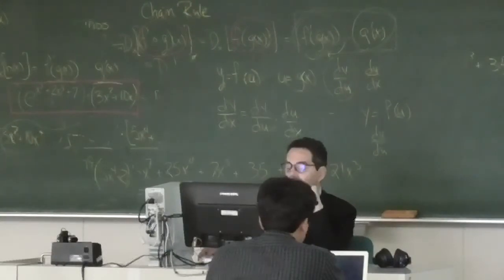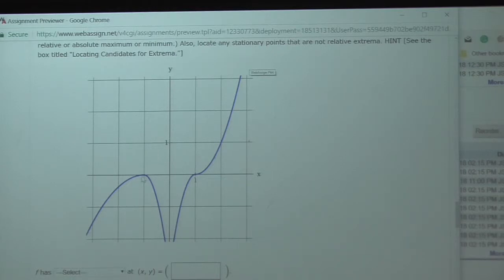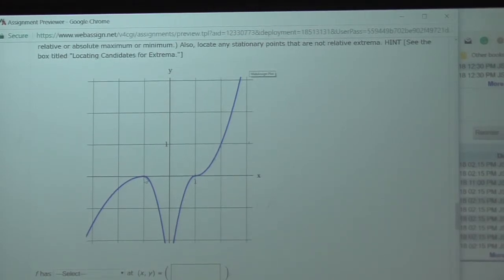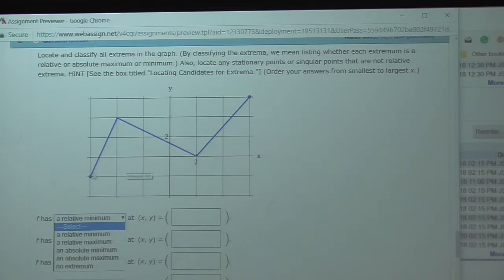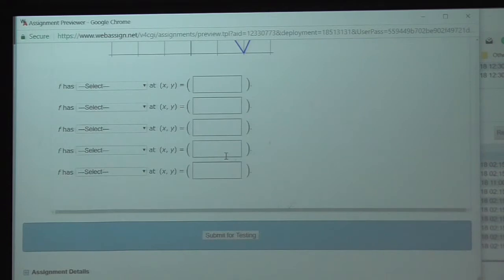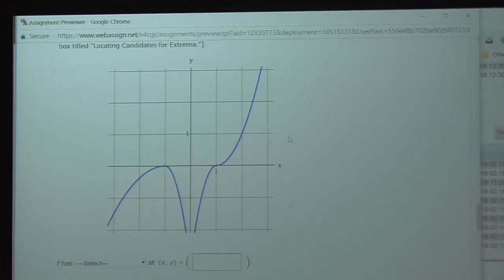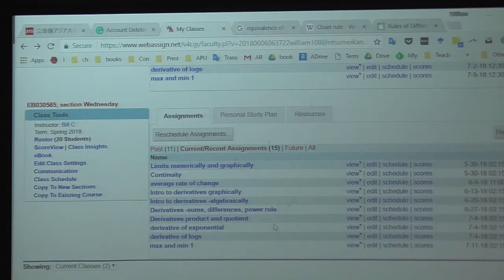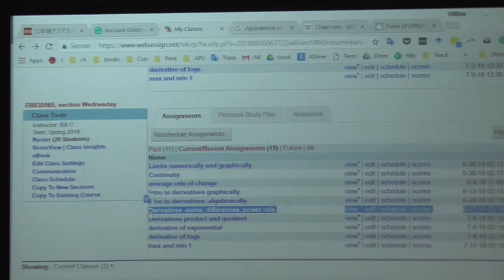Business Mathematics EB 8th Class 06062018 Part 5